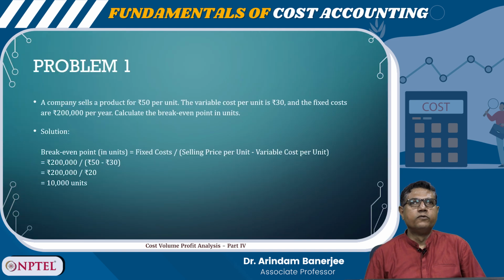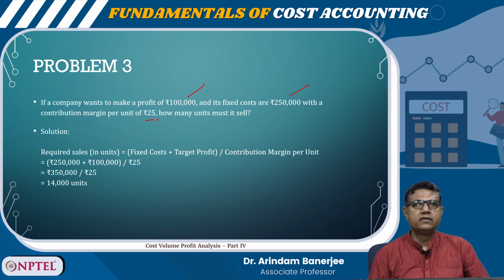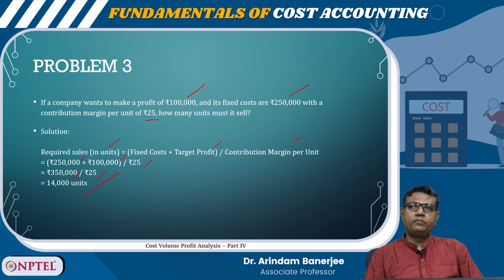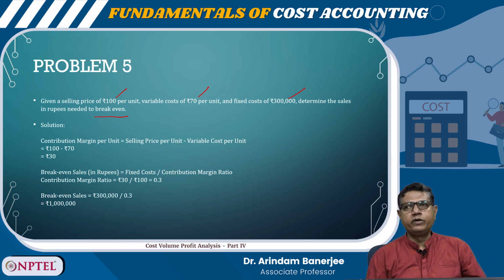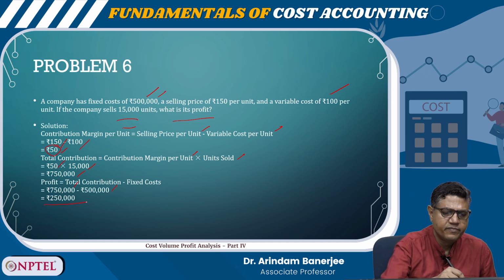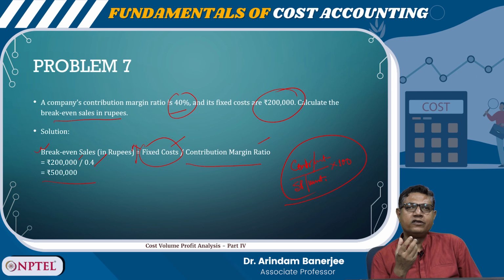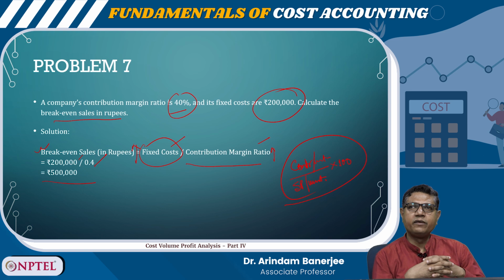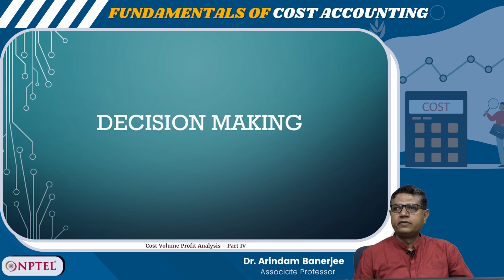Cost Volume Profit Analysis - Part IV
Cost-Volume-Profit Analysis - Problems and Solutions